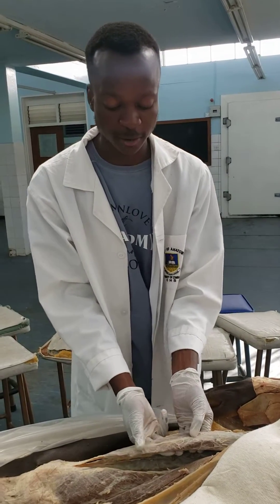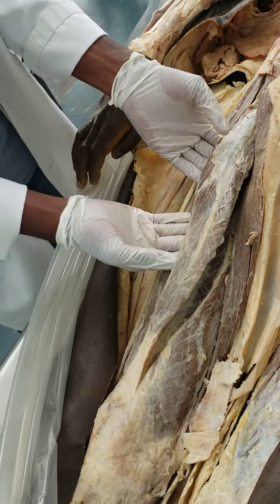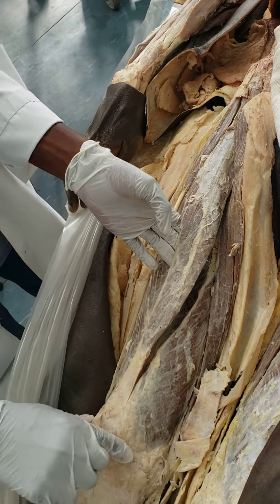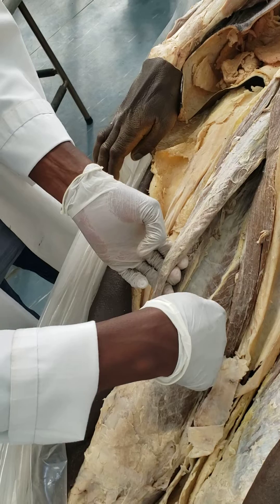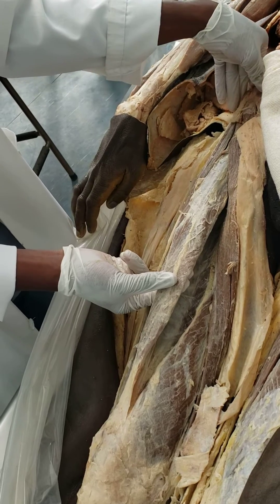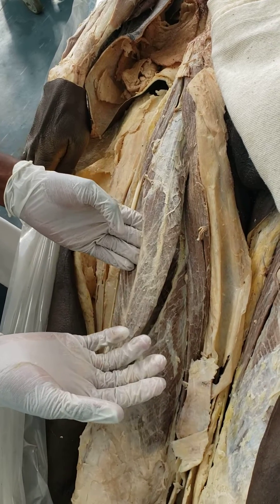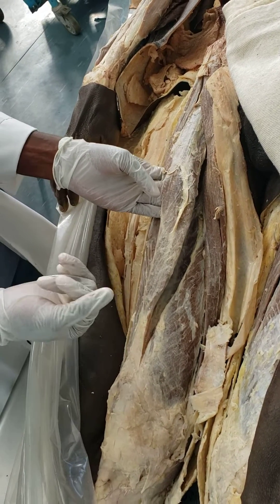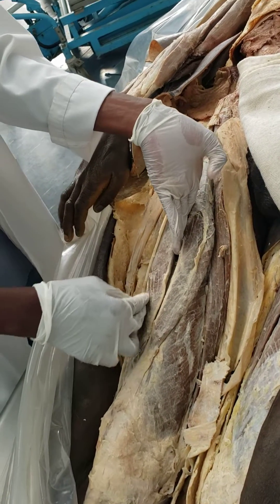Quadriceps Femoris Muscle Dissection